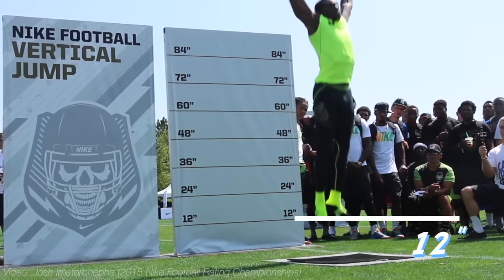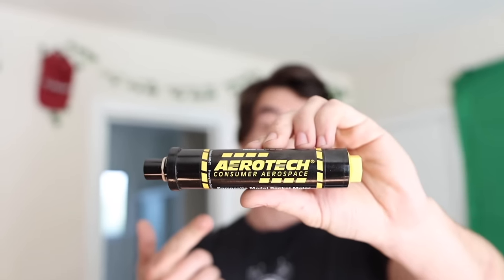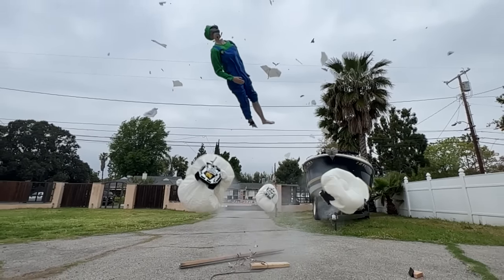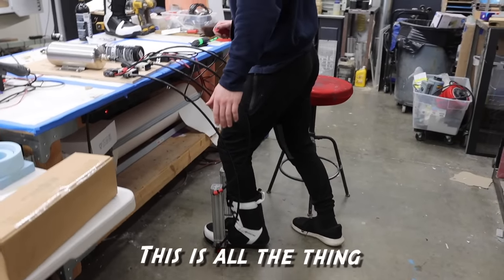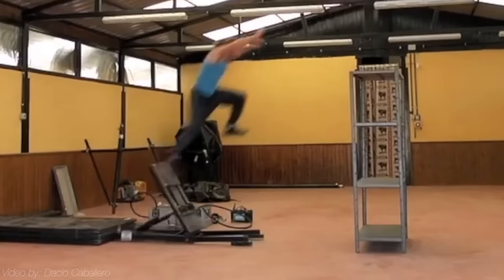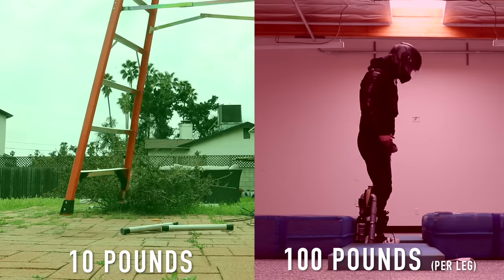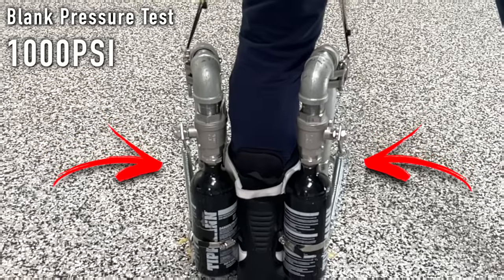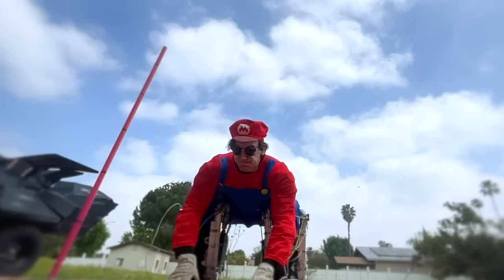Jump 10 Feet With These Shoes! (World Record)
Here's How I built Super Mario Jump Shoes, that let me break the jumping world record!